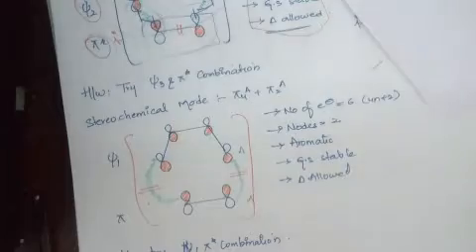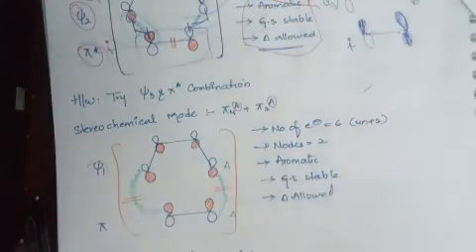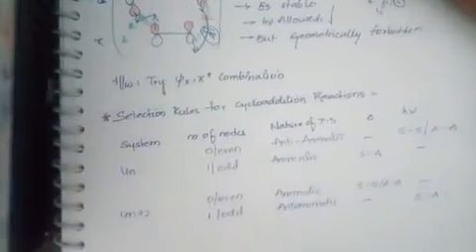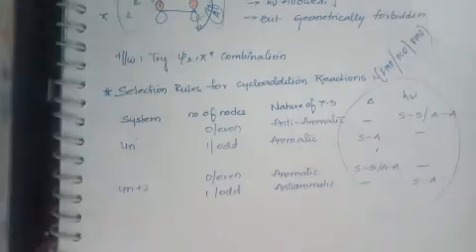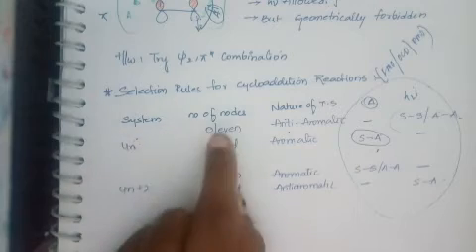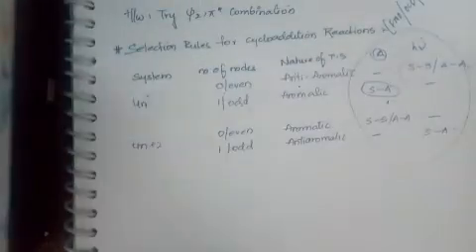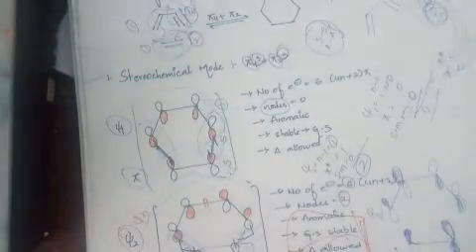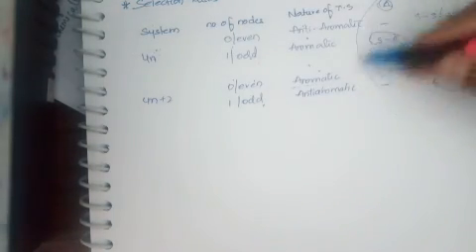Pmo approach CA reactions part 4